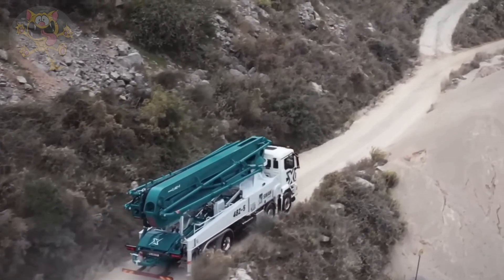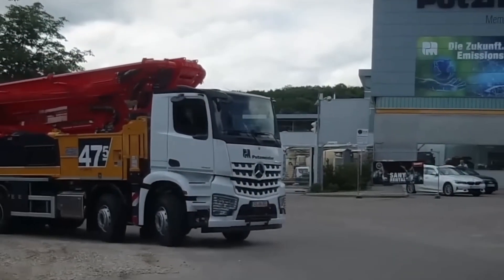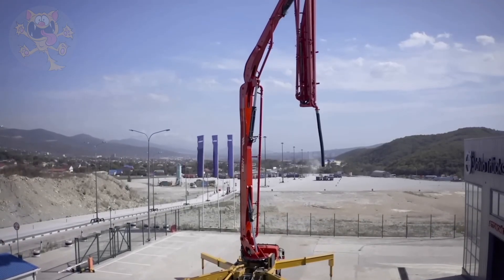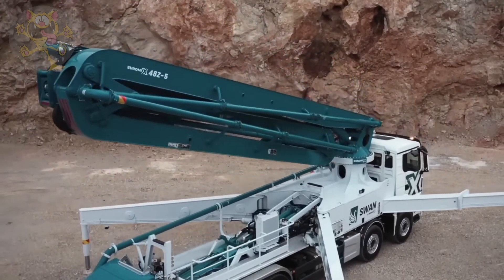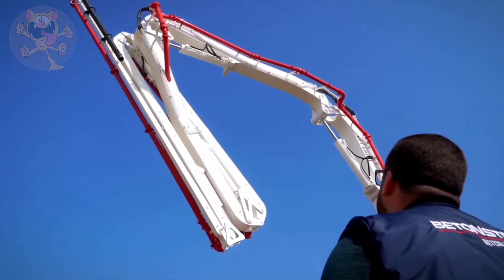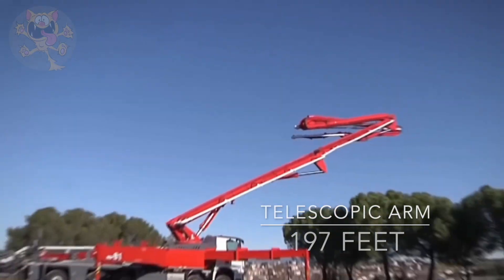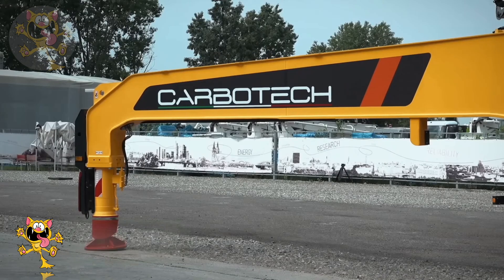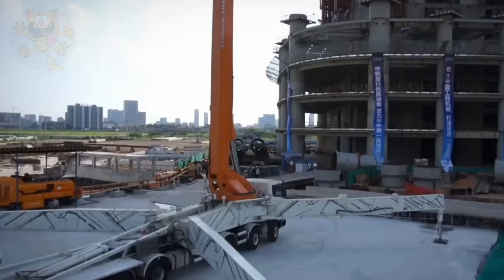Top 10 Concrete Boom Trucks used in construction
Concrete boom trucks have long articulated boom arms for pouring concrete over a long distance.
These trucks have been modified to pump concrete with high pressure to reach the different floors of high rise buildings.
Concrete boom trucks are used in construction to pour foundations and to pour slabs for multi level building.s

Chapters
00:00  Intro
00:26 Leibherr 37XXT
01:16 Putzmeister M47-5
02:06 Sany SY49 RZ5-200
02:57 Swan 48Z5
03:51 Zoomlion ZL49
04:49 Betonstar H52 6Rz
05:39 Dicomm KCP 61ZX 6170
06:31 Schwing S65 SXF
07:23 CIFA K67H
08:10 Zoomlion CIFA 101 7RZ

Links
4 - Dicomm KCP 61ZX 6170